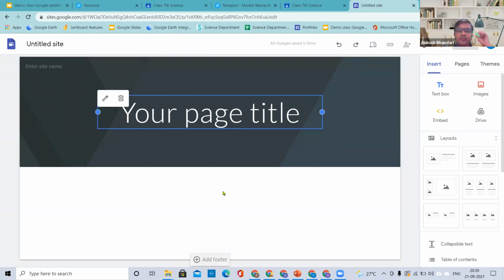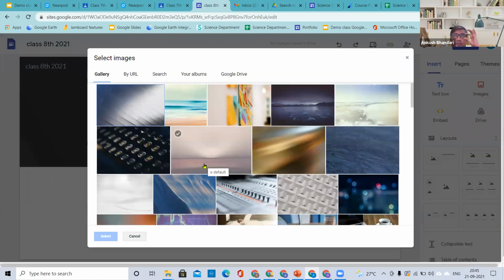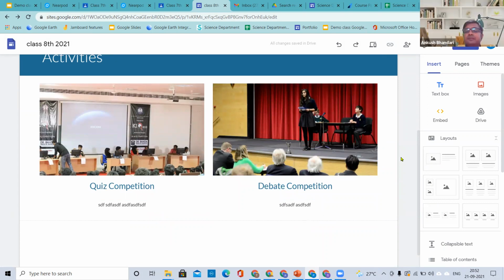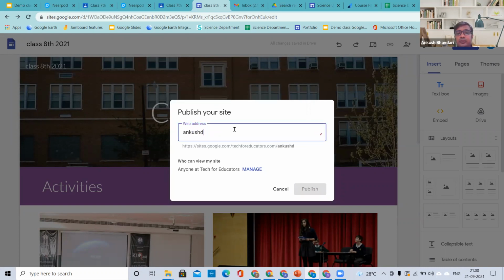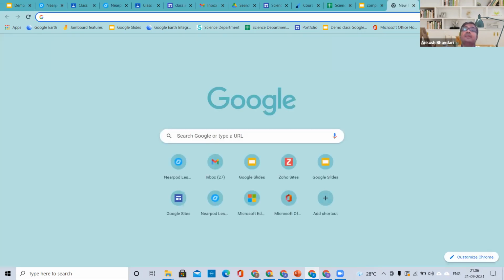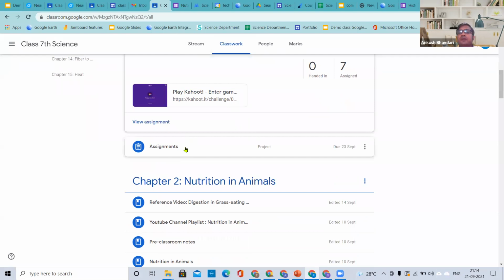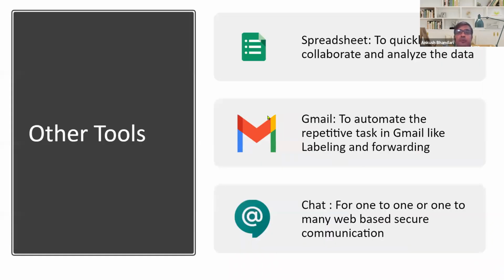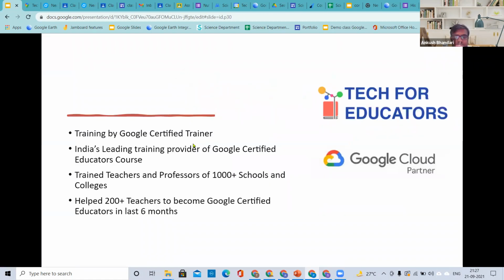Demo class on Google Certified Educator